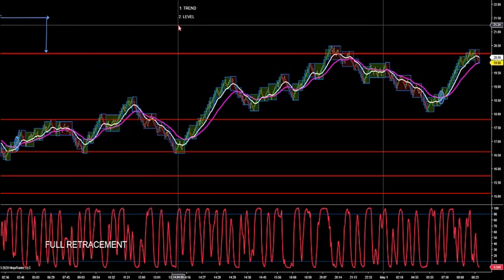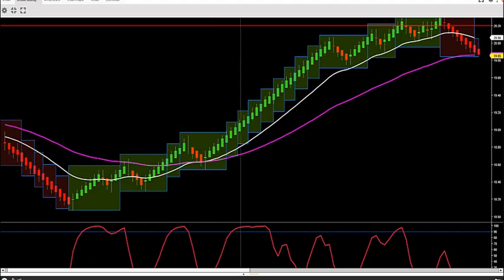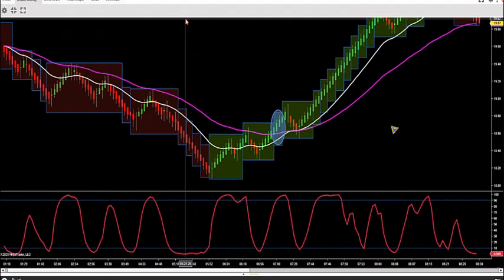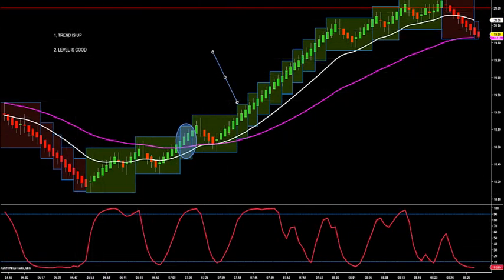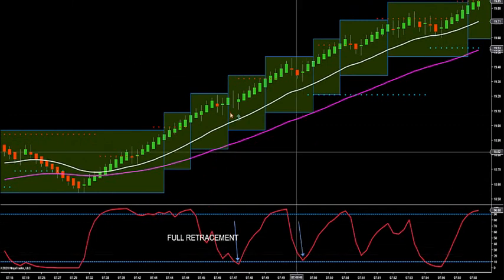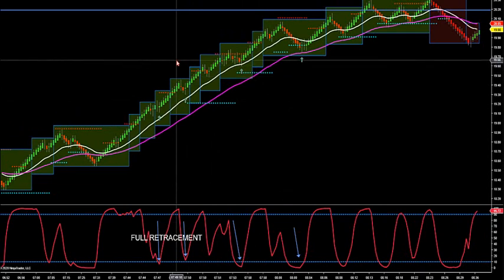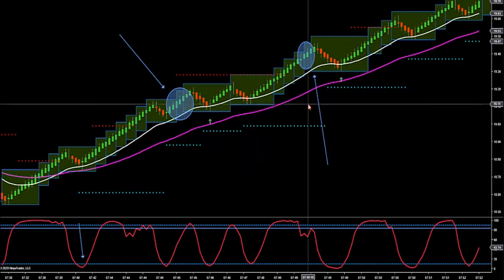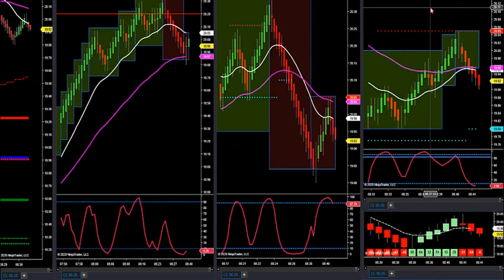5-01-20 Here's The Trading Plan For High Reward To Risk Trade setups DayTradingTheFutures.com